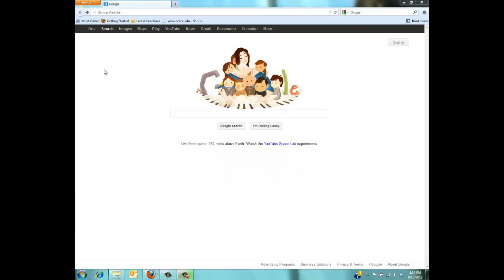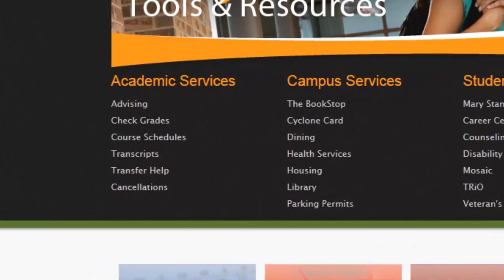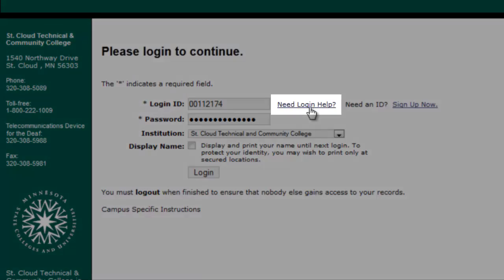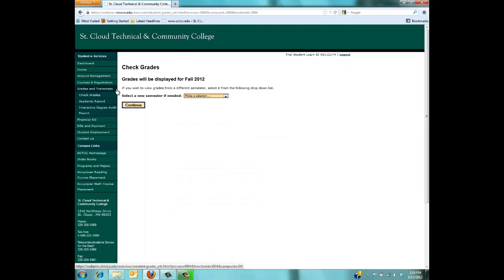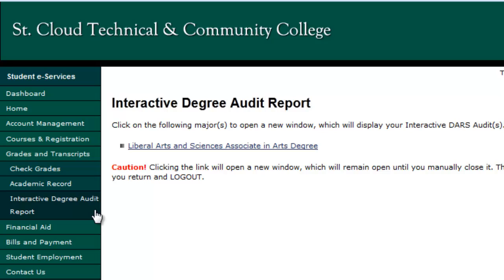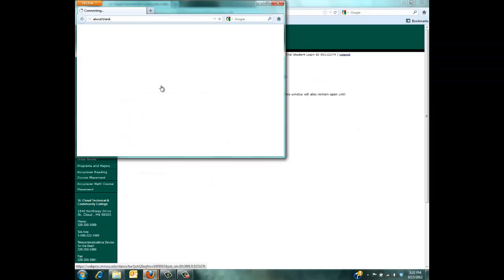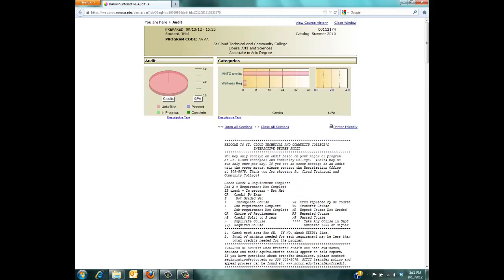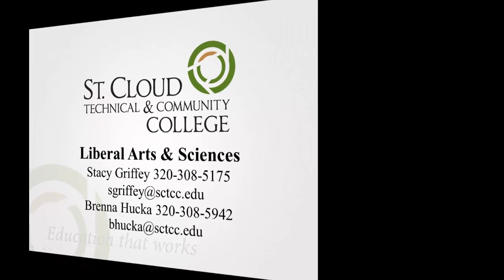How to Access Your Degree Audit Report (DARS)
How to Access Your Degree Audit Report (DARS) at St. Cloud Technical and Community College.

In this video you will learn how to access your Degree Audit Report or DARS. Your DARS is how you will track your progress towards graduation, using the classes you have taken or transferred to St Cloud Technical College.

Please feel free to follow along on a separate window.

Now let's go to the current student's page. Under the academic services headline on the left, click check grades.

This will bring you to the eservices login page. Login using your student id or username, using the password you have previously created if you have never logged in to eservices before please pause this video and watch the introduction to eservices video first. If you have trouble with your user name or password please click the need help login link here. Remember to check this box to display and print your name before logging in.

From your dashboard you will want to click the grades and transcripts tab on the left.

 Make sure that you have the current term selected, for example fall 2012. Next click the interactive degree audit tab here.

 Select the link for the appropriate DARS. If you are double majoring or have had a previous major you may see more than one link. Make sure to select the one you want to check. If you are completing either the associate's arts or the Minnesota transfer curriculum you will find your DARS under the Liberal Arts and Sciences Associates in Arts Degree link. When you click this link a separate window will open allowing you to view your DARS.

The DARS allows you to check your academic progress while you are a student at SCTCC. If you have taken classes at another college or University you can have your transcripts sent to the records office to have them added to your DARS. In the next video you will learn how to read the DARS so you can track your academic progress and know what classes you need to take.